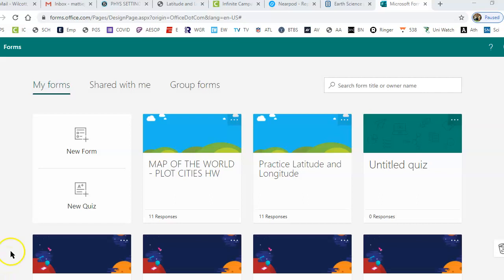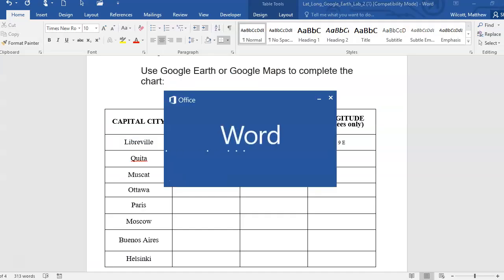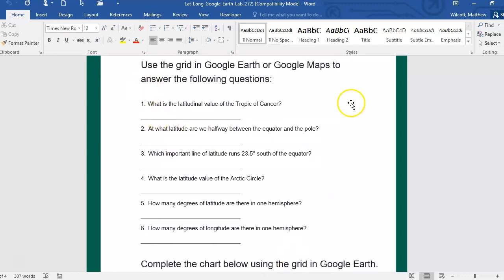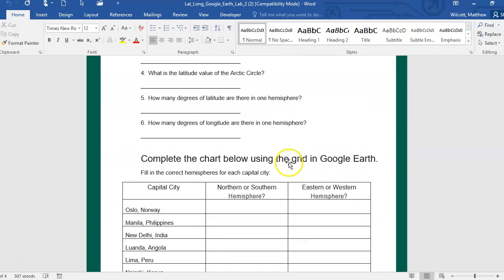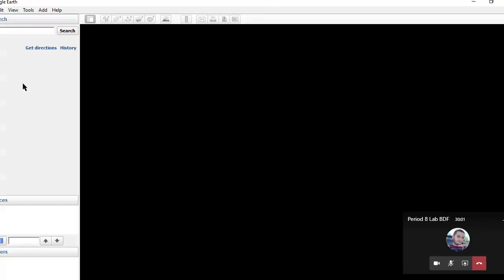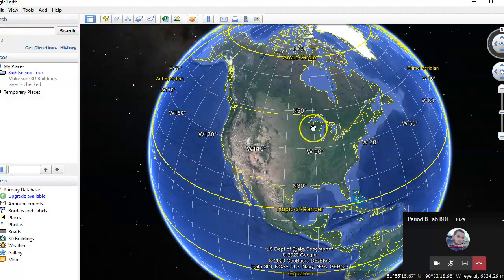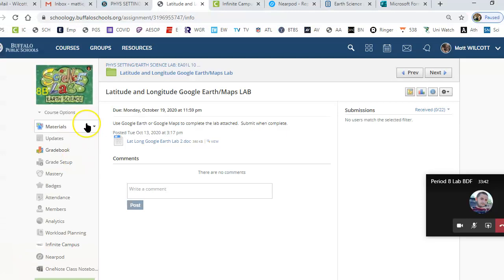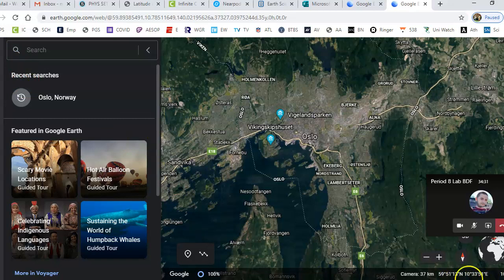Latitude and Longitude Google Earth Lab